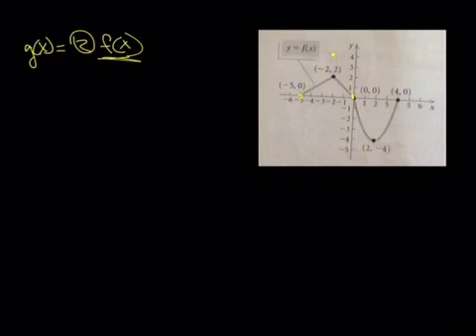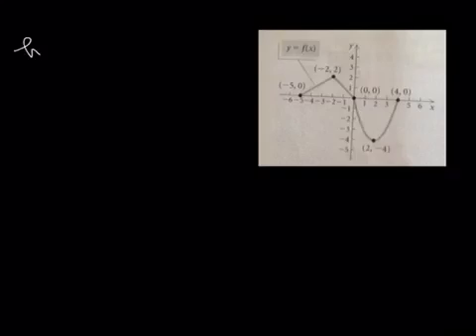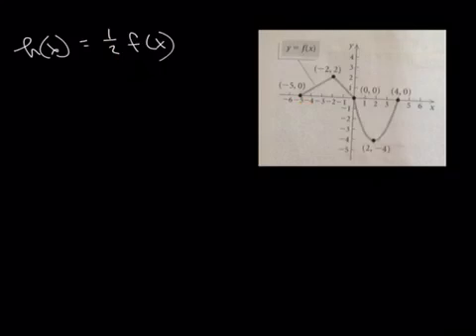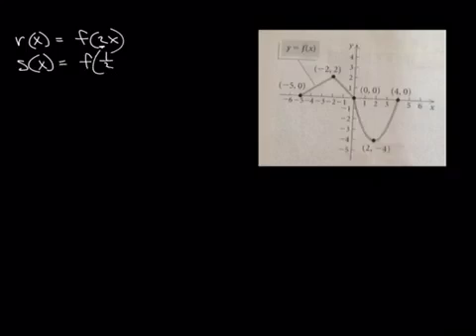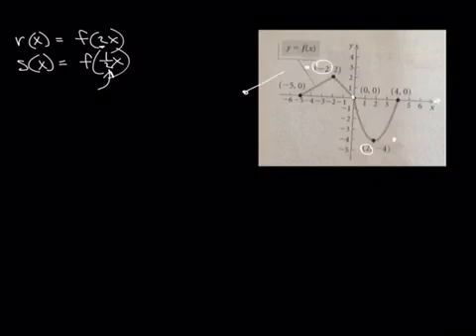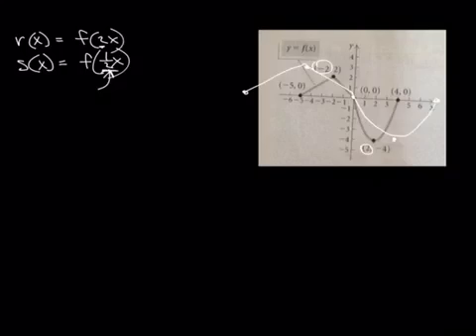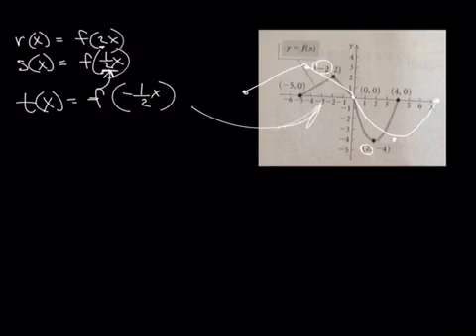1.7d 2017 college alg